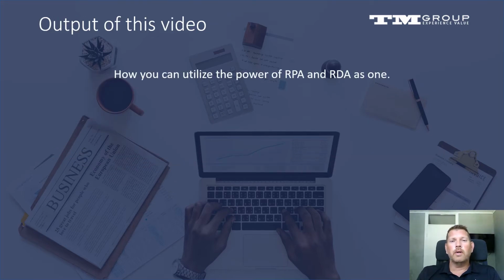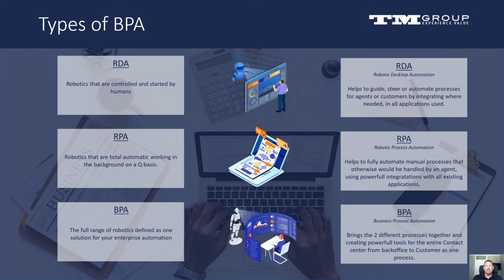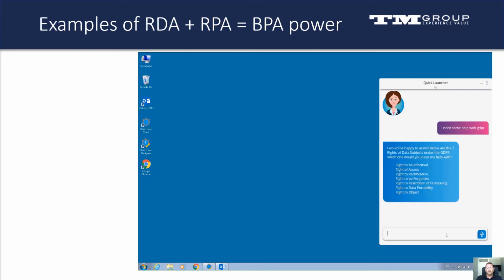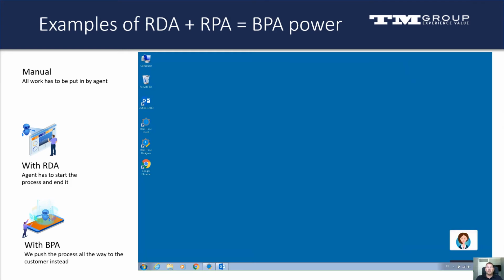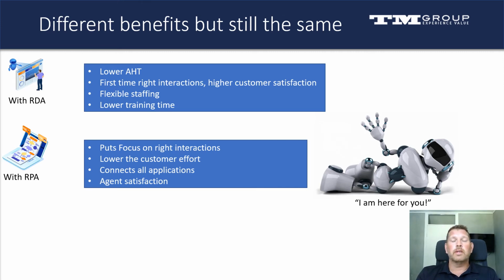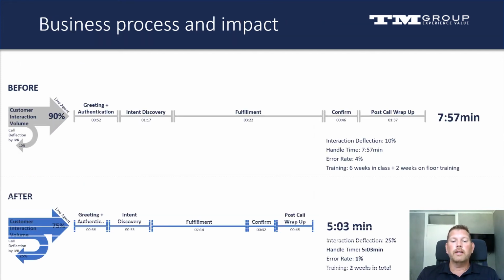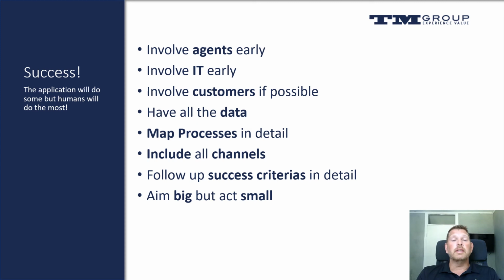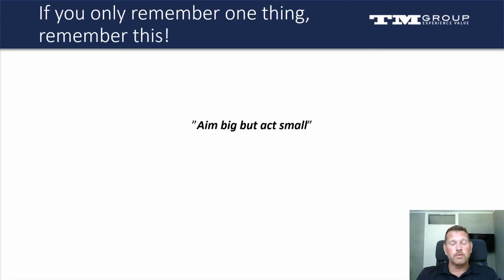BPA Talk with Torbjörn - Part 3: Connect the processes to create the end-to-end Customer Experience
In this video, TM Group Subject Matter Expert, Torbjörn Hörberg explains how to connect RDA with RPA and customer self-service to create a seam- and effortless customer and agent journey and experience.

This is the third video in a series of three, so don't forget to check out the first two videoes.

Part 1: Why Business Process Automation is Mission-Critical
Part 2: Call Deflection

Check out the webpage for all matters related to BPA